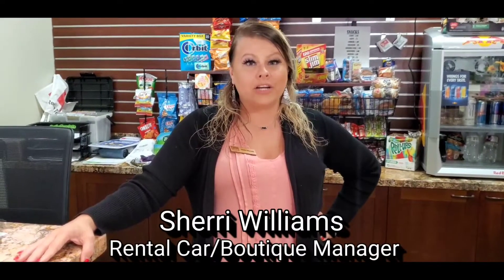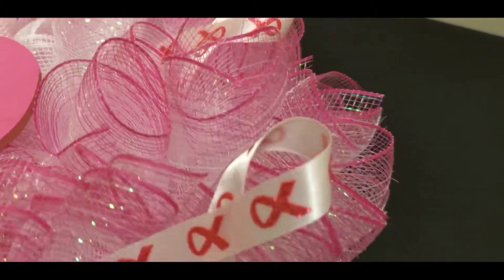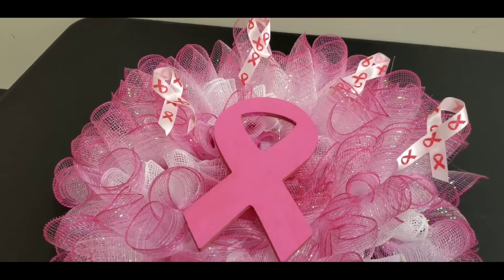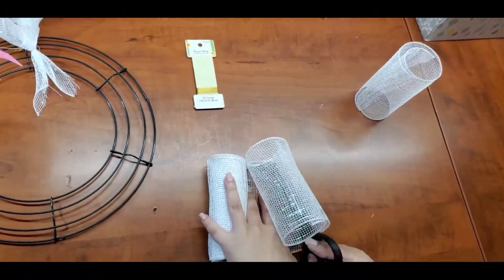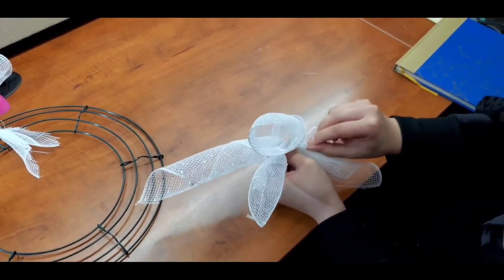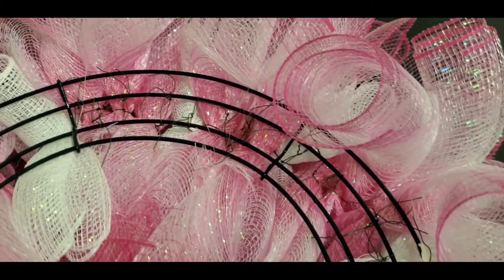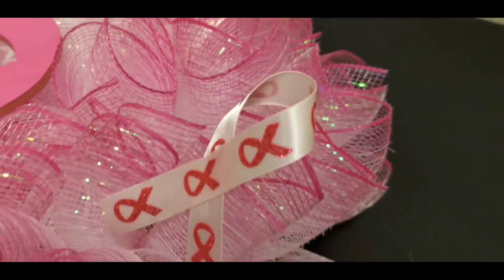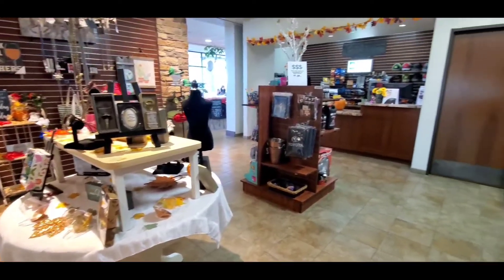Lost Pines Toyota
We have captured the essence of promoting BreastCancerAwarenessMonth in a 🎀 pinktastic DIY wreath project that comes together in just under a few minutes! 🎀 Get the how-to from Sherri at LostPinesToyota!

Lost Pines Toyota — Serving Customers. Building Trust.
or in Bastrop, TX.
We're just 15 minutes east of the Austin airport.